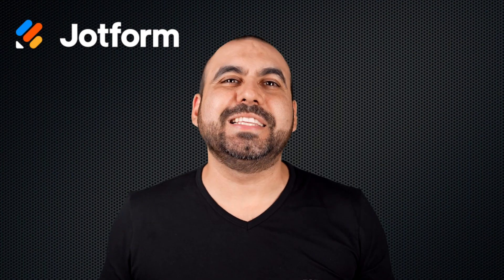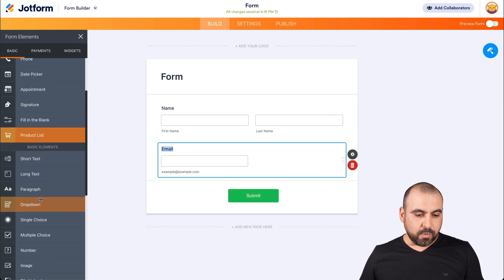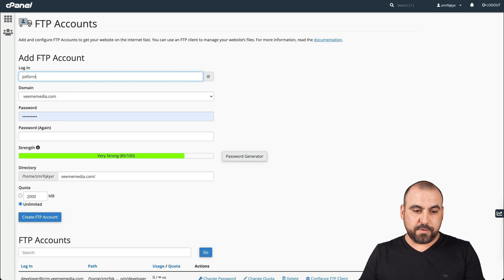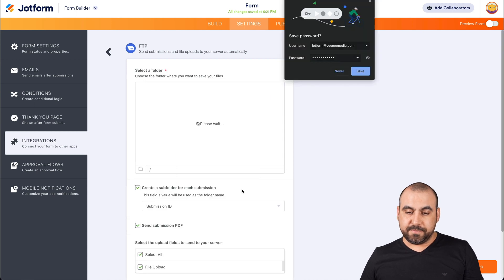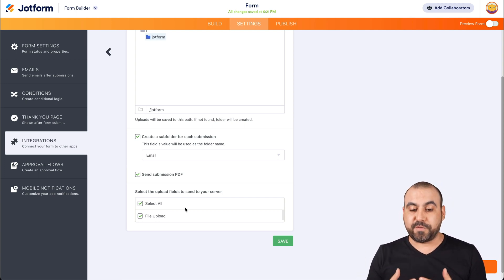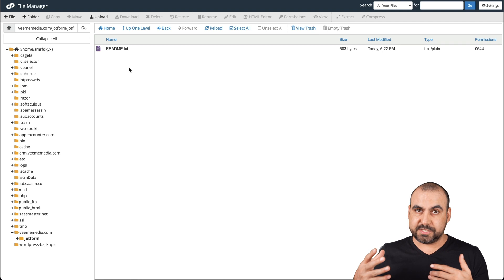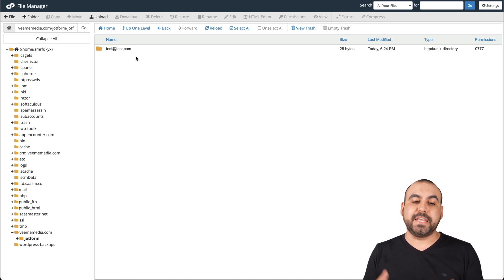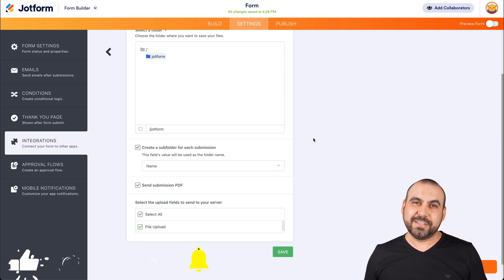How to Transfer Submitted Files Using FTP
Learn how to send form submissions and files to your server using FTP in this helpful Jotform video tutorial. We’ll walk you through the entire process — from getting started with cPanel, to changing your integration settings, to managing the files you collect through your forms.
LINKS & RESOURCES
👋 ABOUT JOTFORM
Hi, we're Jotform, a full-featured online forms platform that makes it easy to create robust forms and collect important data. Check us out
00:00 Introduction
00:37 Create a New Form
01:20 Add FTP Integration
01:40 Use cPanel
03:24 Select Folders to Send Submitted Files
04:47 Edit FTP Integration
05:05 Transferred Files to cPanel
06:57 Change Folders' Name
07:31 Subscribe to Jotform